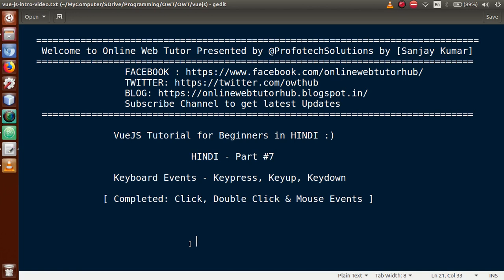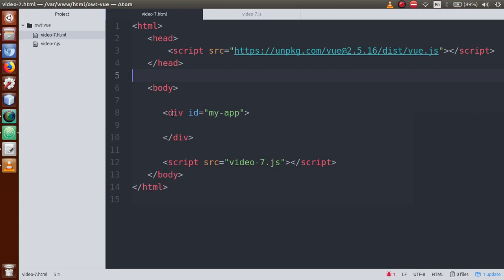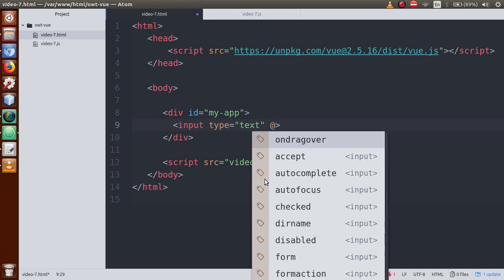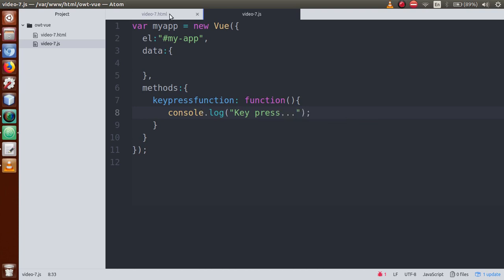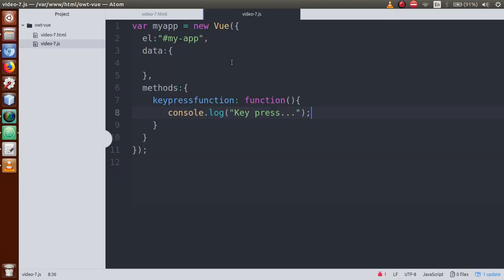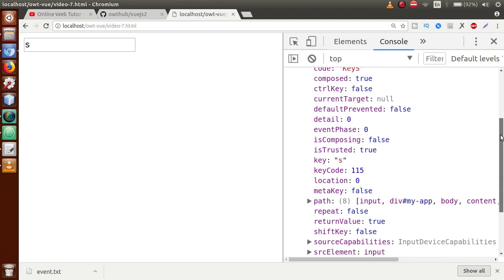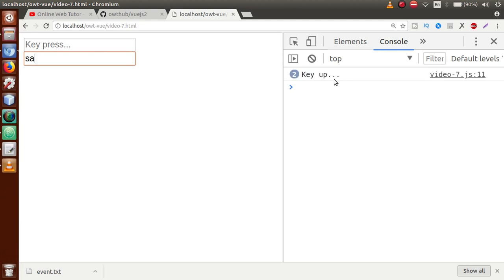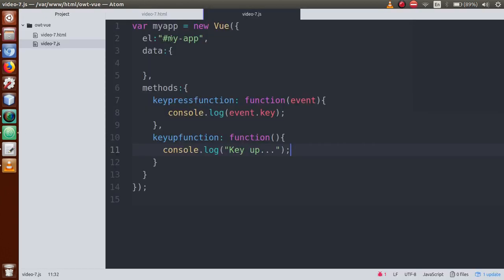VueJs 2 Tutorial for beginners in HINDI | ENGLISH (#7) Keyboard Events - Keypress, Keyup, Keydown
In this video session we will learn KEYBOARD EVENTS: KEYPRESS, KEYUP, KEYDOWN

profotech solutions,